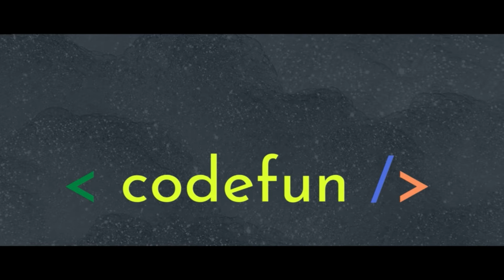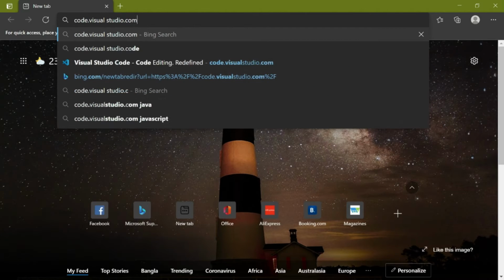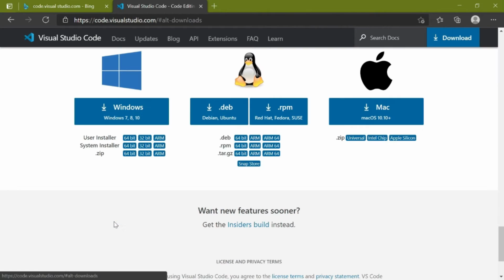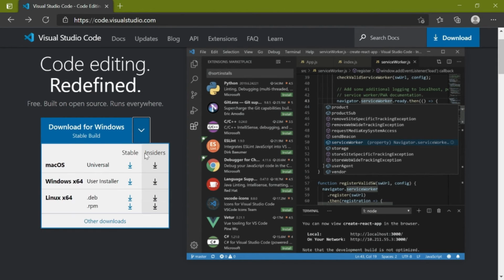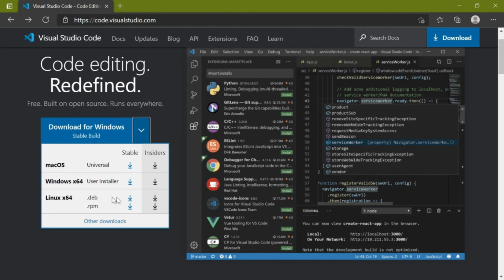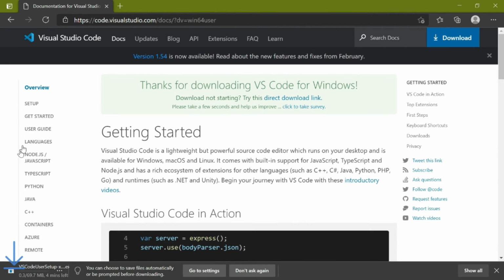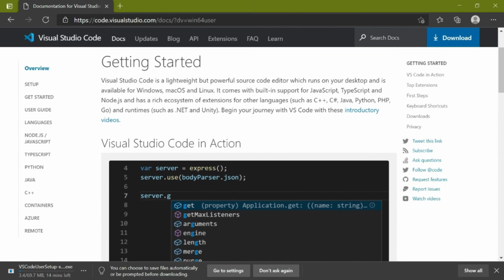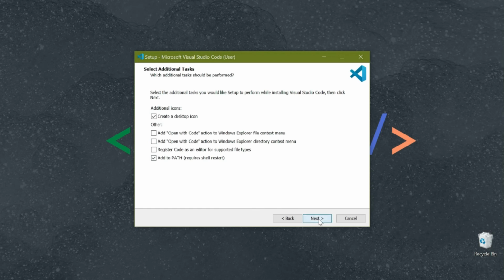How to download Visual Studio Code | Complete Tutorial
Visual Studio Code is the best code editor around. This lightweight opensource Microsoft product is almost as powerful as an IDE. This video shows the easiest process to download and install this code editor.